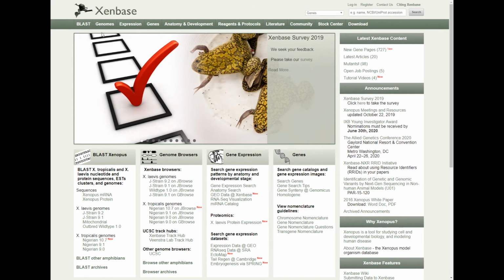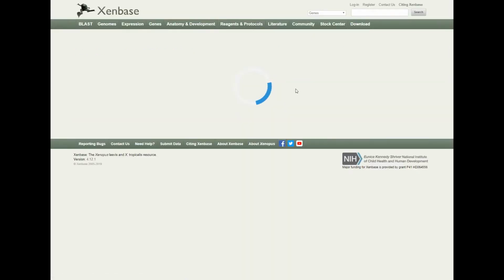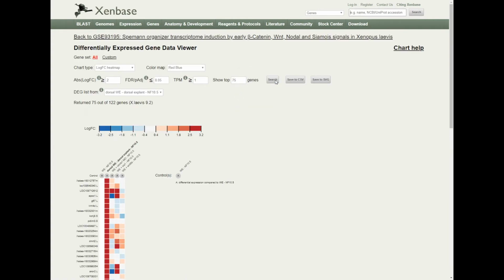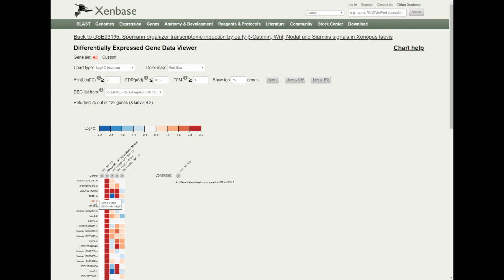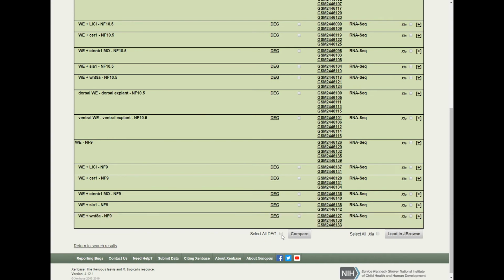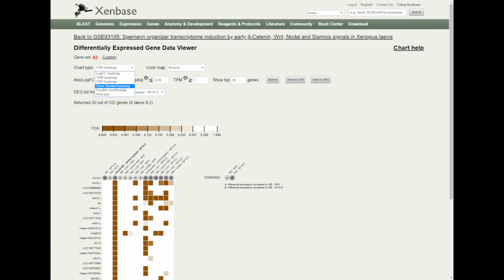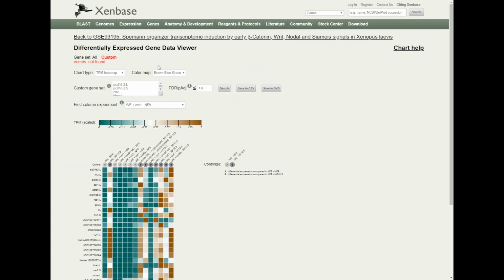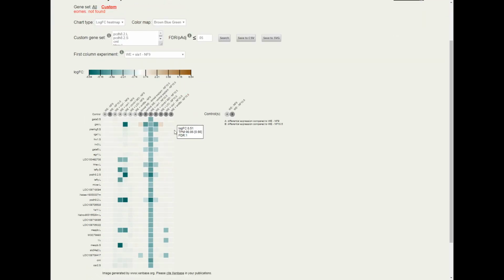Xenbase tutorial: heat map visualizations using GEO data sets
Generating heat map visualizations using GEO data sets on Xenbase. Examples include samples with one control, samples with different controls, and visualizing a custom gene list